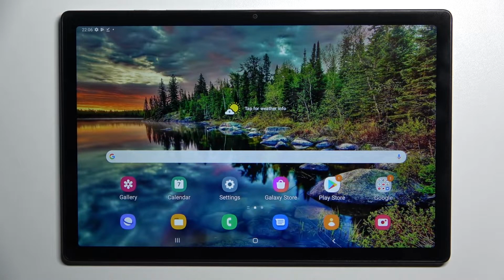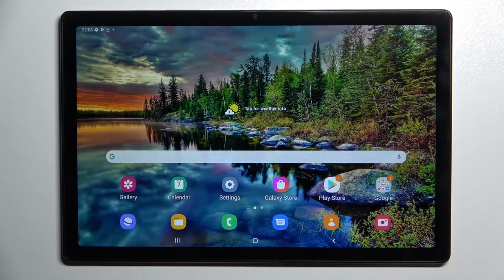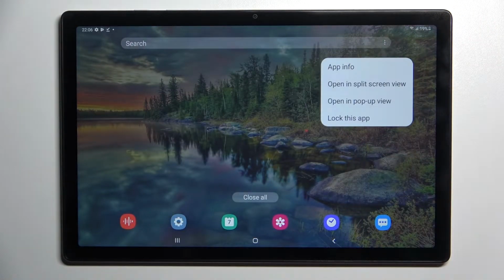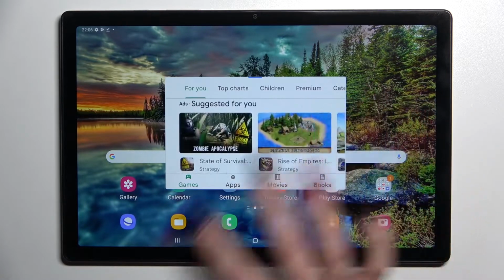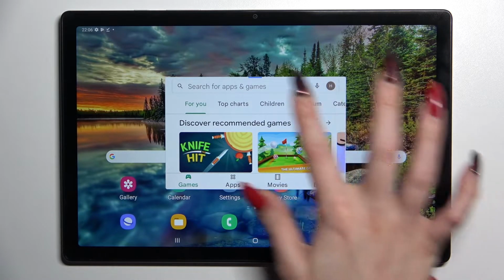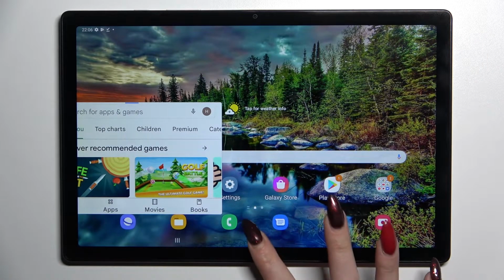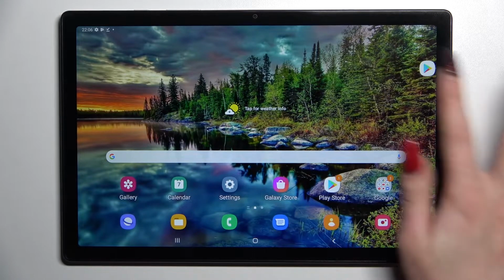How to Open Apps in Pop Up View on Samsung Galaxy Tab A8 202 | Floating Windows on Galaxy Tab A8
Our tutorial will be very useful for you if you want to open apps in Pop Up View on the Samsung Galaxy Tab A8 2021 smartphone. The Floating Windows option will allow you to use some applications in a window on top of other programs running on your mobile device at the same time. With this function, your Samsung gadget will become multifunctional and more convenient to use.

How to enter Pop Up View on Samsung Galaxy Tab A8 2021? How to enable Floating Mode on Samsung Galaxy Tab A8 2021? How to use Pop Up View on Samsung Galaxy Tab A8 2021? How to activate Windowed Mode on Samsung Galaxy Tab A8 2021 How to enable Windowed Mode on Samsung Galaxy Tab A8 2021?